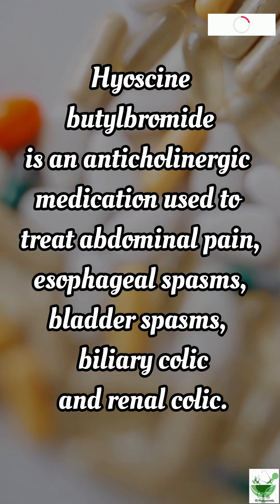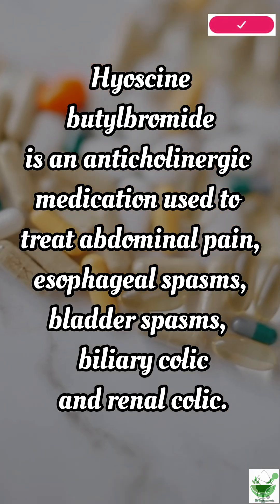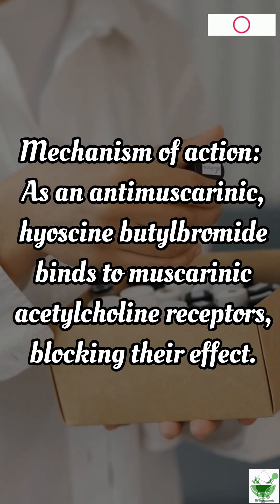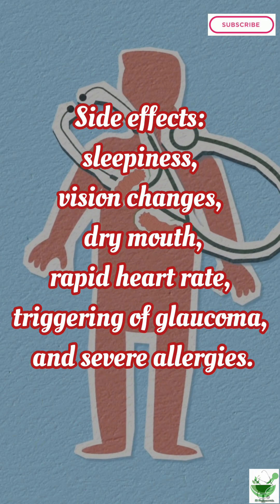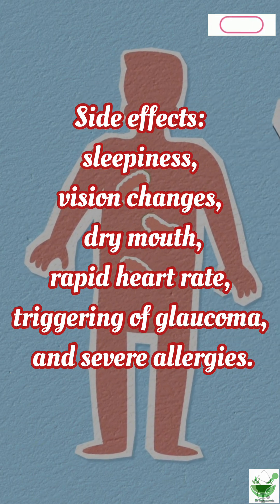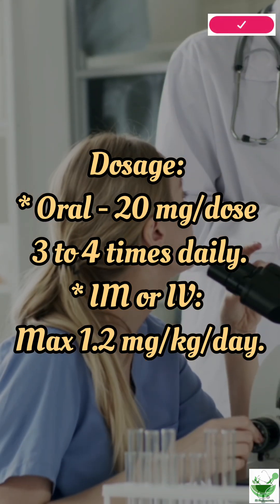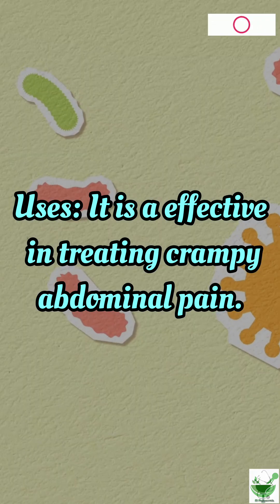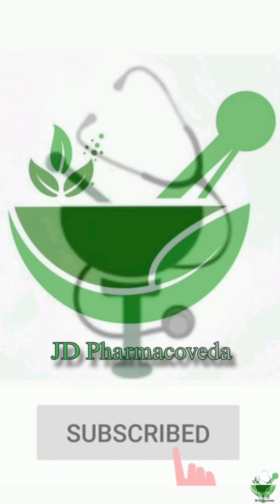Hyoscine | Learn a drug daily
Hyoscine butylbromide is an anticholinergic medication used to treat abdominal pain, esophageal spasms, bladder spasms, biliary colic and renal colic.

Mechanism of action: As an antimuscarinic, hyoscine butylbromide binds to muscarinic acetylcholine receptors, blocking their effect.

Actions: It reduces smooth muscle contraction and the production of respiratory secretions. It is an anticholinergic agent which does not have much effect on the brain.

Side effects: sleepiness, vision changes, dry mouth, rapid heart rate, triggering of glaucoma, and severe allergies.

Dosage: Oral - 20 mg per dose 3 to 4 times daily.
IM or IV: Maximum 1.2 mg per kg per day.

Uses: It is a effective in treating crampy abdominal pain.